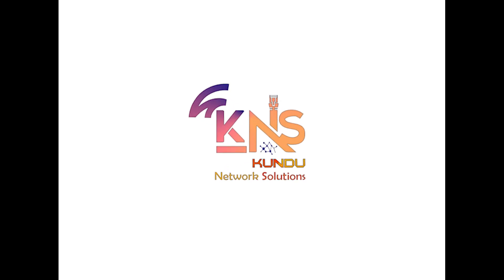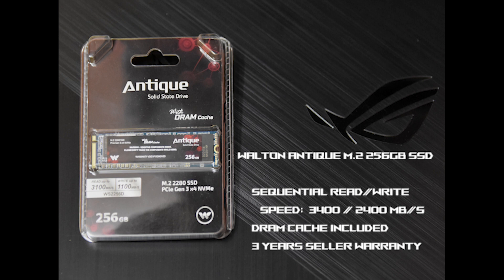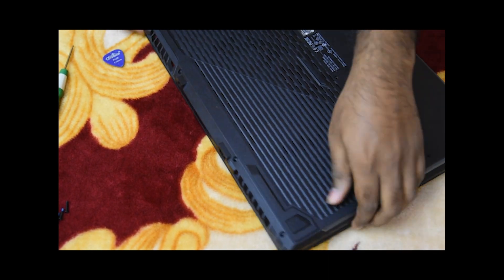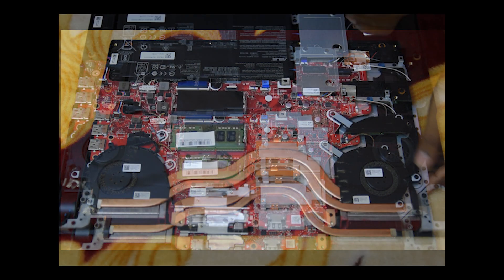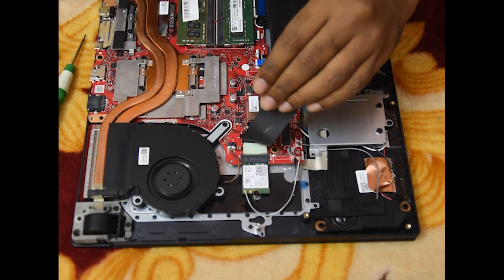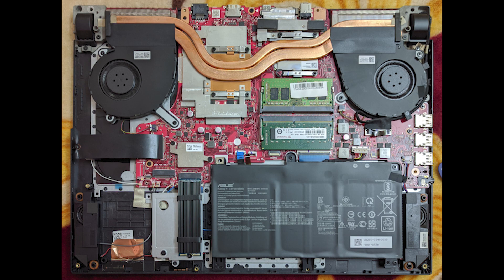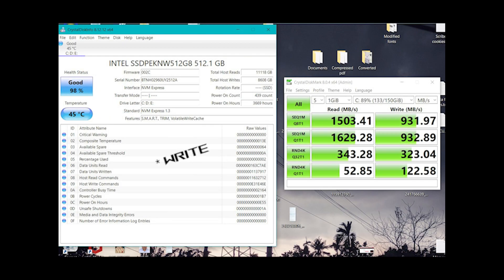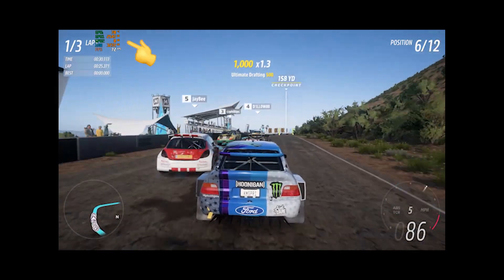Asus ROG Strix G15 | Teardown and Upgrade | RAM | SSD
In this video I have disassembled my ASUS ROG Strix G15 - G512LI laptop. I have shown some basic Components of the laptop and Upgraded the SSD and RAM. Along with, I shared some useful tips and strategies which will work for any laptop to perform better. All the information I provided, are verified and followed by the popular tech enthusiasts.
Installed Products:

1. Transcend 8GB ddr4 RAM
 Model: JM3200HSB-8G.
 BUS speed: 3200 mhz.
 Module Rank: 1Rx8.
 Lifetime warranty.

2. WALTON Antique M.2 256GB SSD
 Model: WS2256D.
 Interface: PCIe Gen 3x4 NVMe.
 Claimed Read/Write Speed: 3100 / 1100 MB/S.
 Sequential Read/Write Speed: 3400 / 2400 MB/S.
 DRAM cache included.
 3 years seller warranty.

Timeline:
00:00​ Introduction
00:53​ RAM and SSD intro
01:35​ Cautions before disassemble
02:08​ Unscrew and Opening
02:56​ Inner view and Basic Parts
04:30​ RAM Upgrade
04:58​ SSD and Network Card
05:20​ SSD upgrade
06:22​ Final look!
06:50​ Initialize Storage
07:25 Benchmark Time!
09:22​ Conclusion